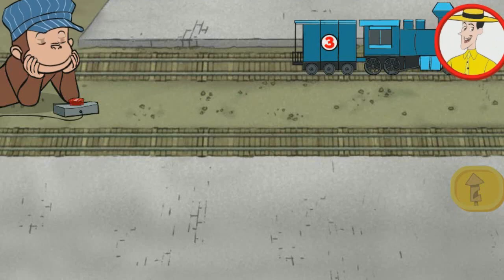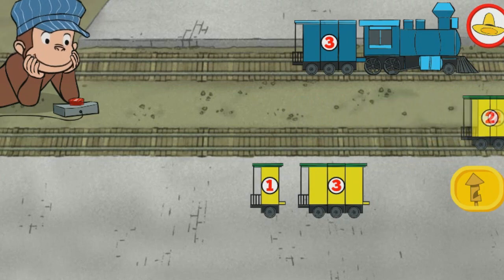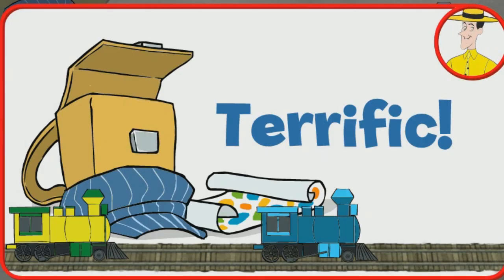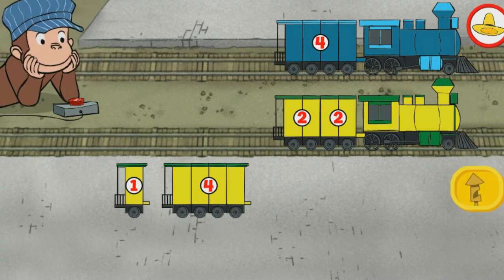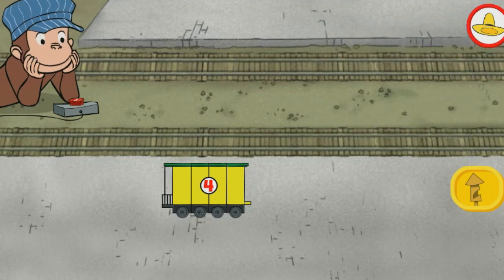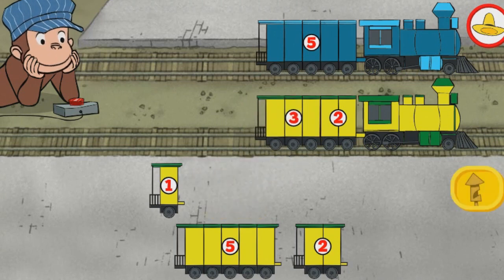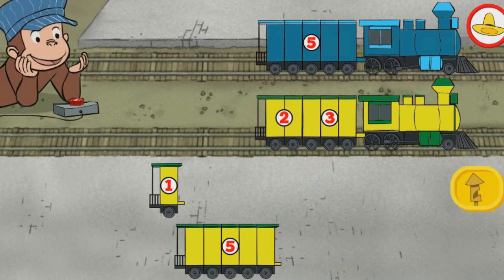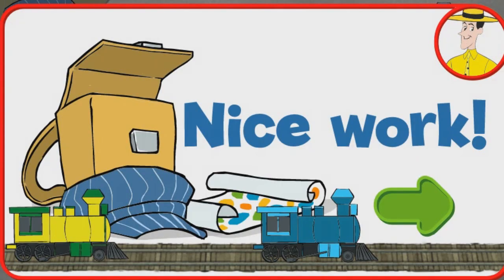Curious George Monkey - Train Station